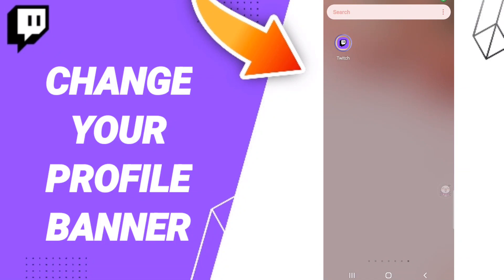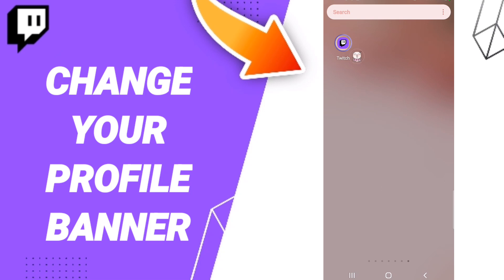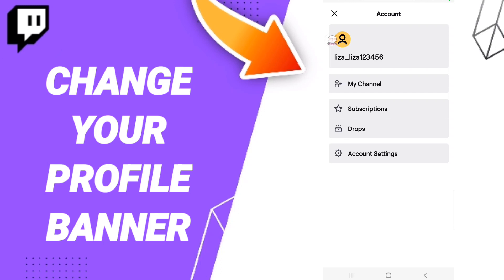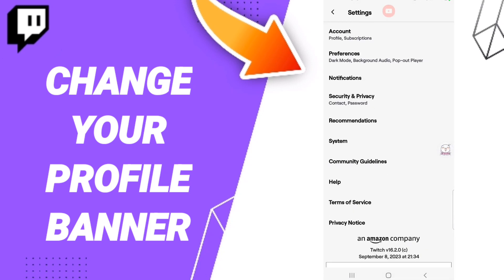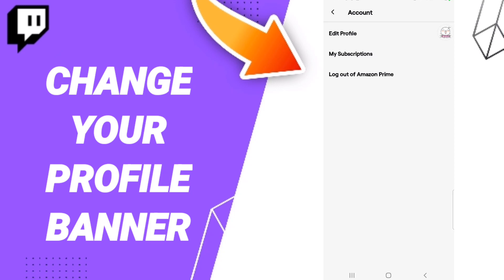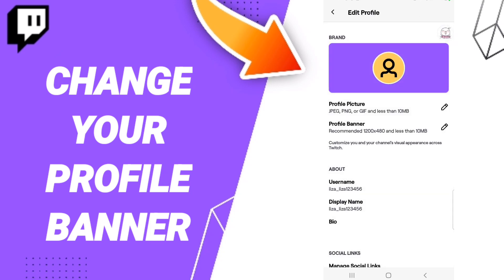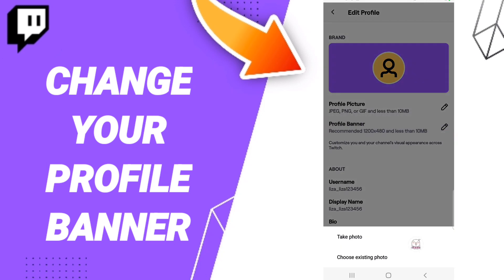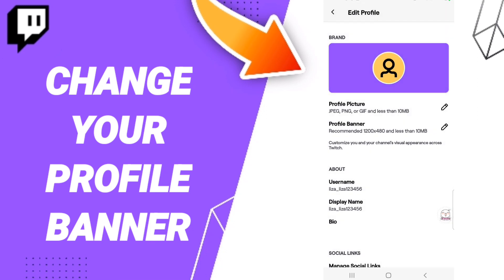How To Change Your Profile Banner On Twitch App